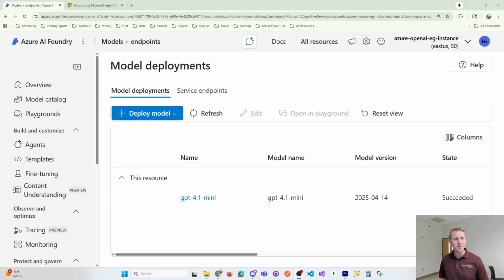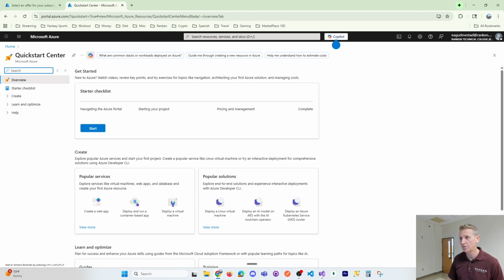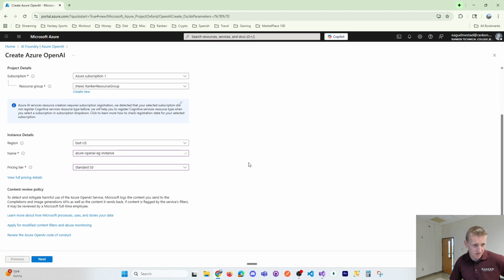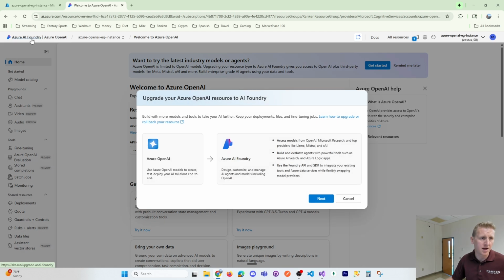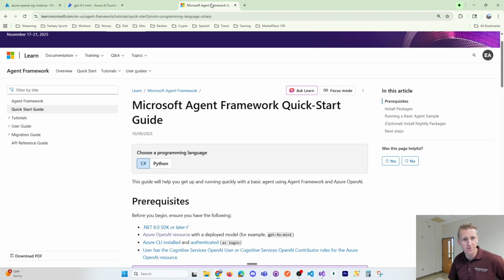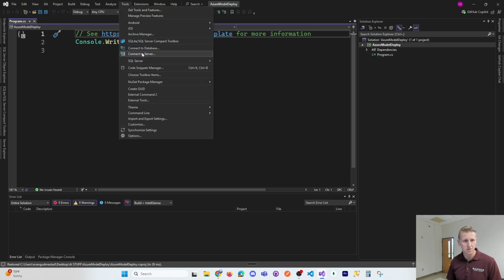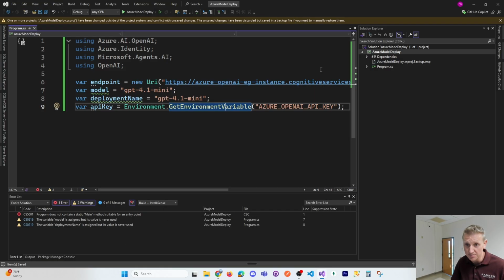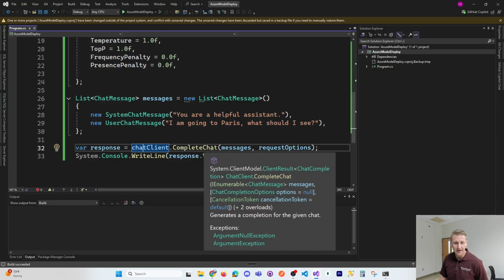Deploy Your First LLM on Azure AI Foundry : A Step-by-Step Guide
I hit a brick wall on the Microsoft Docs while trying to learn Microsoft Agent Framework without an Azure deployed LLM.  So I solved that issue by deploying a LLM to Azure and made this tutorial video along the way.